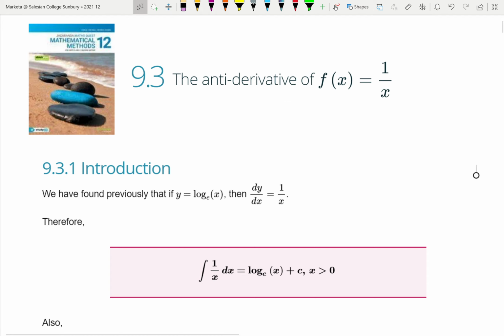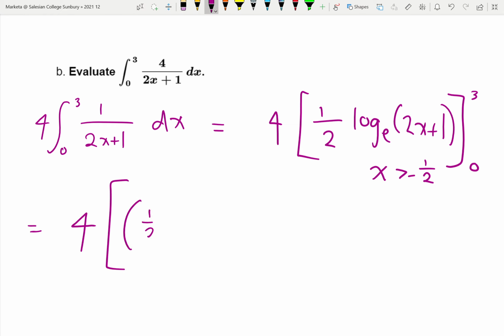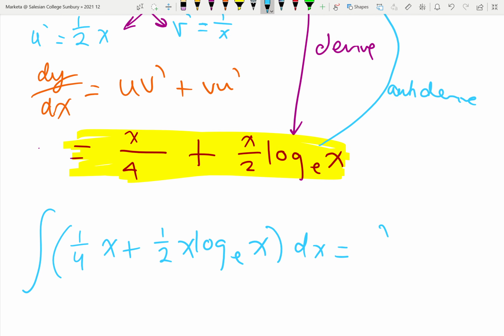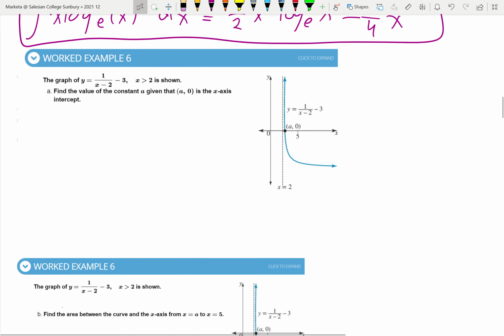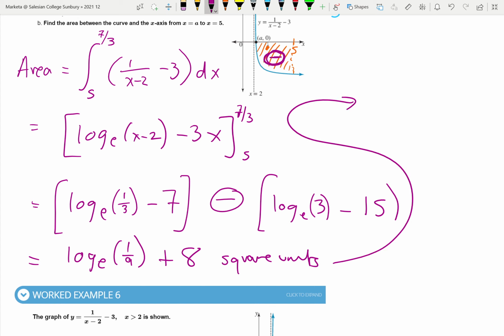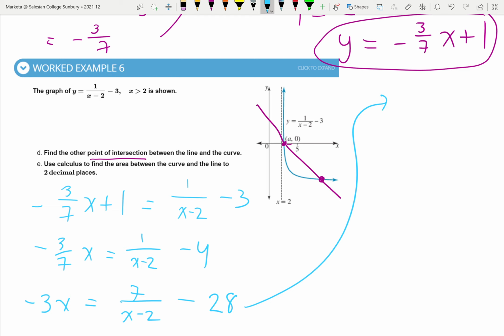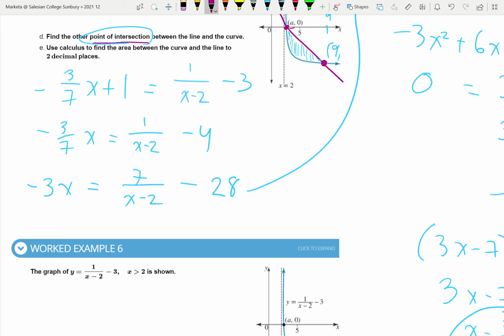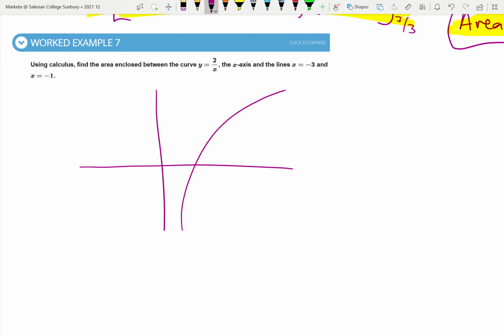9.3 ANTIDIFF OF 1/X YEAR TWELVE METHODS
Here are the worked examples from exercise 9.3 of the year twelve jacplus text book. At the very end when I begin the last example I accidentally started drawing a log graph rather than a hyperbola and went to delete it but accidentally stopped the recording. So... it's all examples bar the last one with a silly mistake in the last question